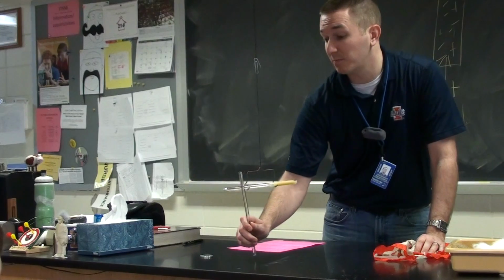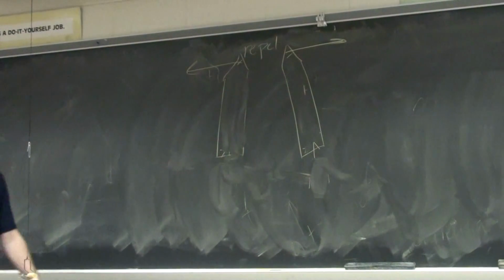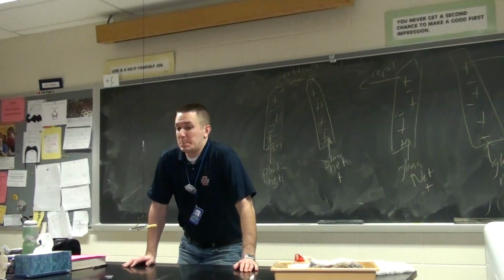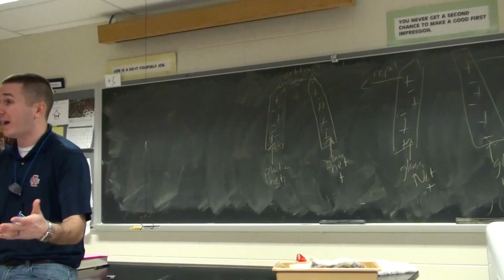Demo #3 and #4 - Pd 7 - Glass vs. Plastic and Glass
Demonstrations #3 and #4

Demonstration #3
Explain the interaction between two glass rods (one hanging and one held) when both have been rubbed with silk.

What is the charge on the glass?

Demonstration #4
Explain the interaction between one plastic rod rubbed with fur and one glass rod rubbed with silk.

What is the charge on the plastic?